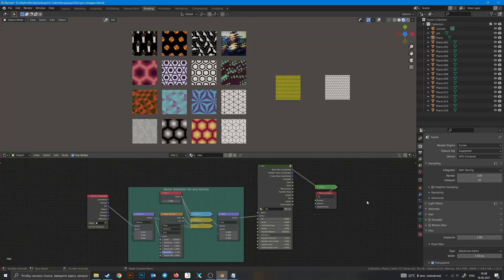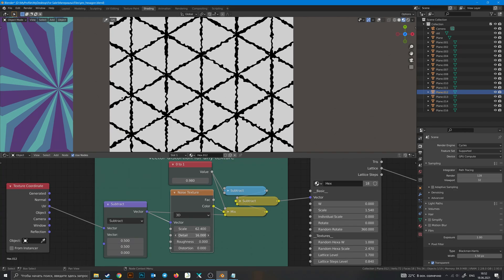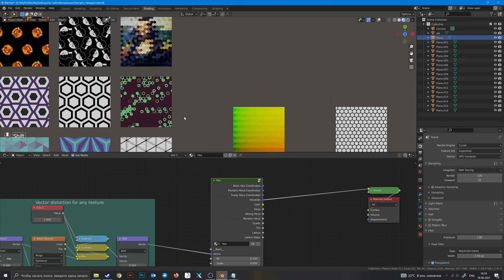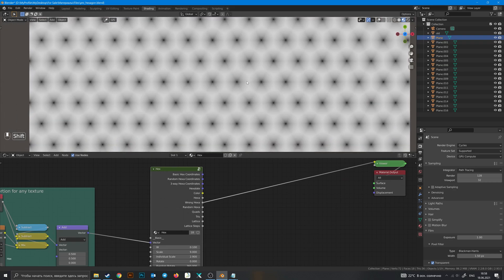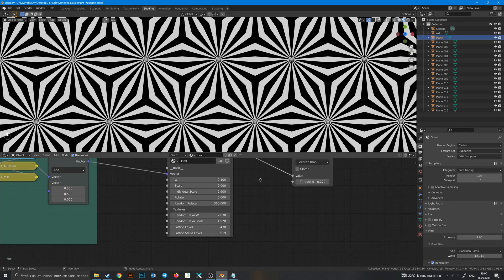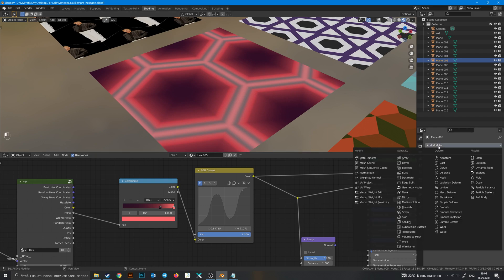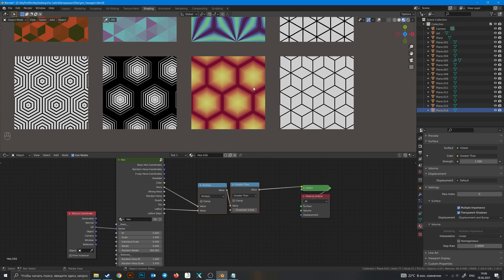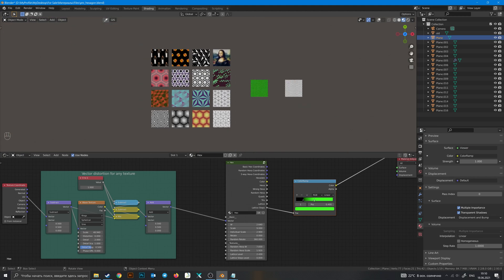Blender Procedural Hexagon Texture